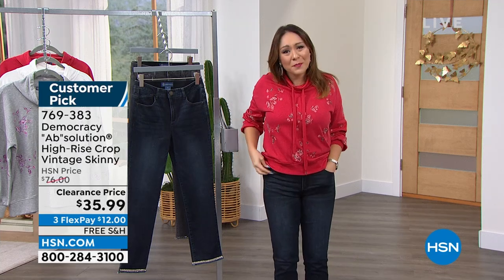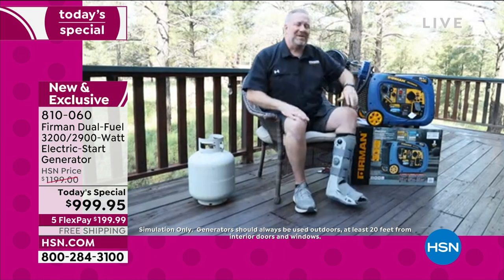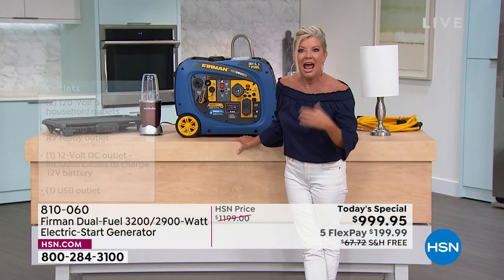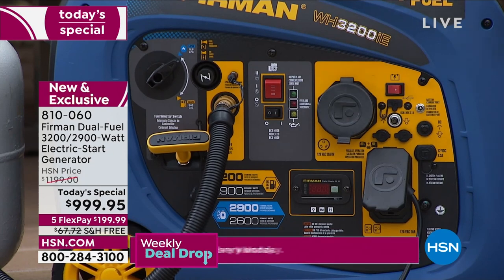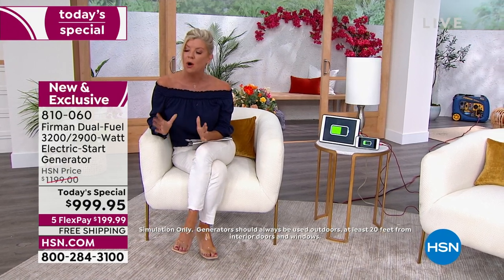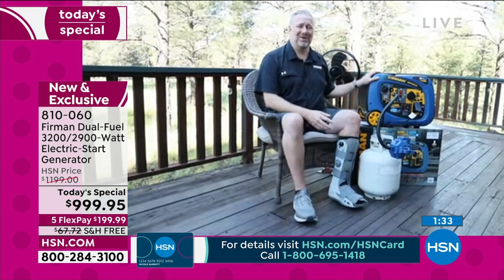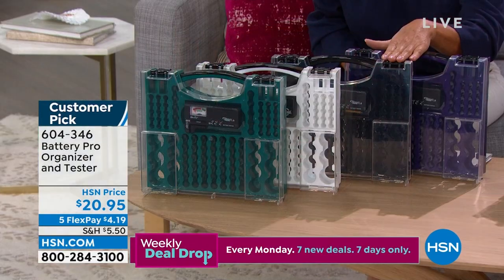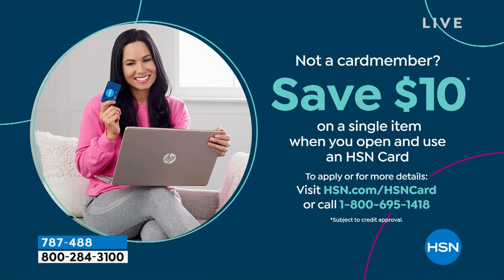HSN | Be Prepared - Firman Generator 08.08.2022 - 11 AM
Stay powered-up no matter where life takes you.